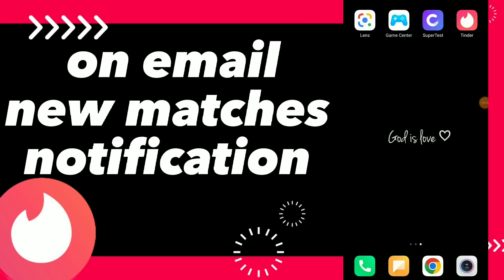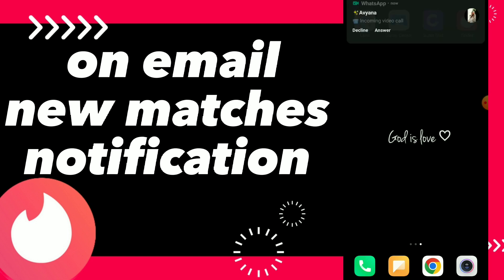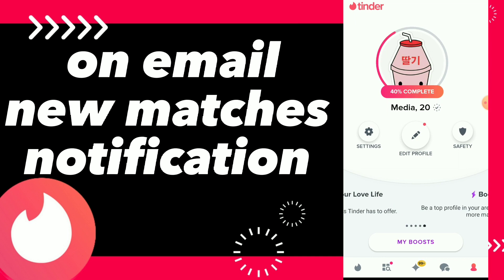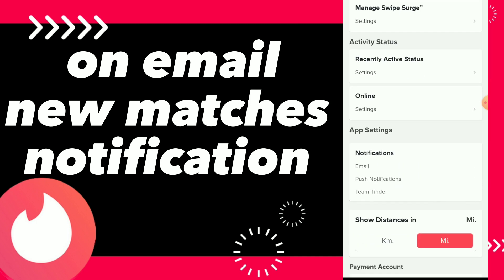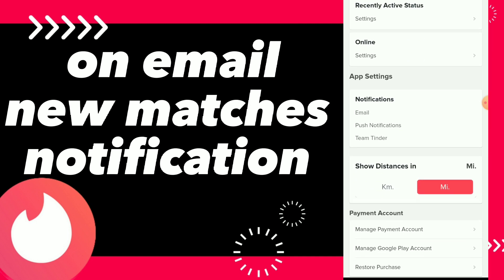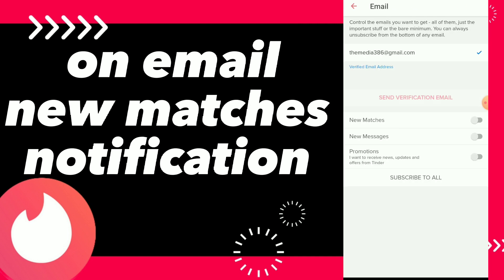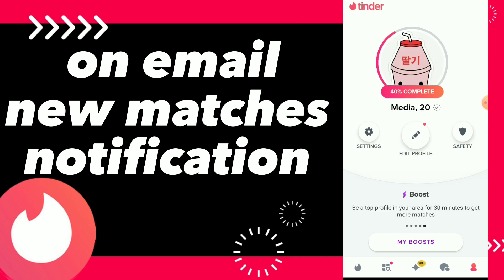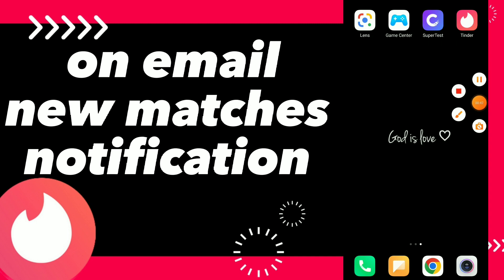How To Turn On Email New Matches Notification On Tinder App